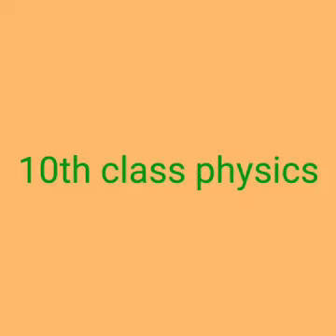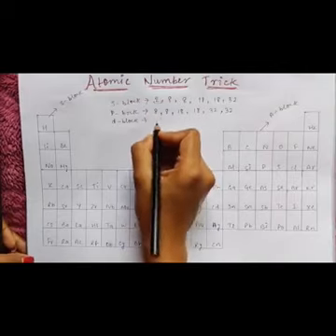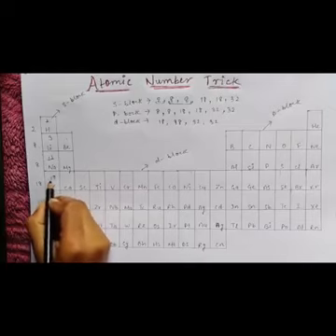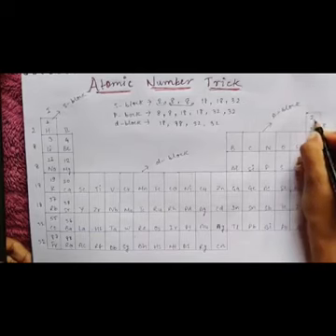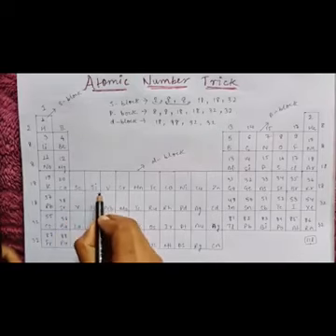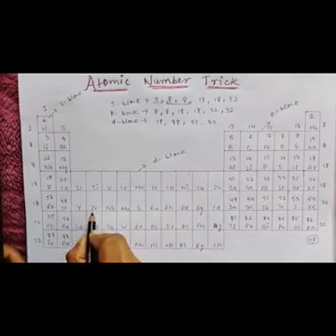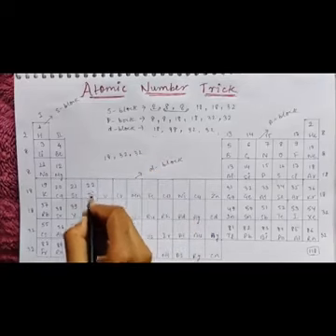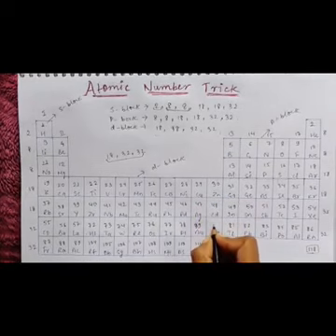classification of periodic table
slip test